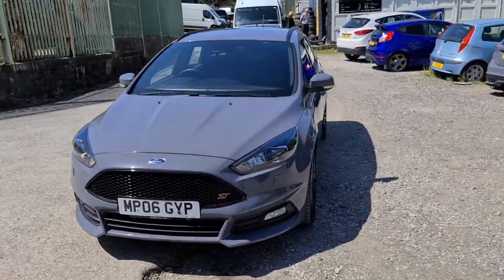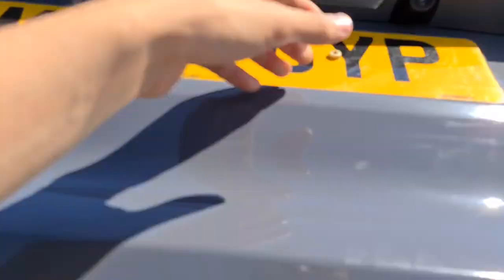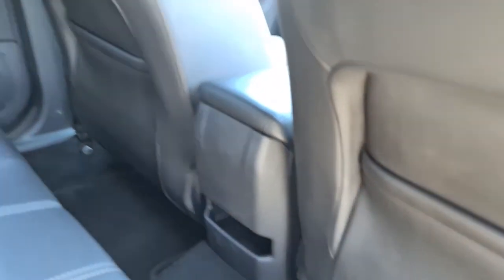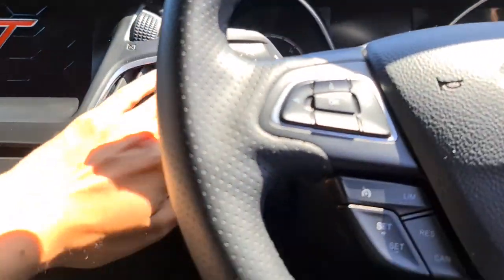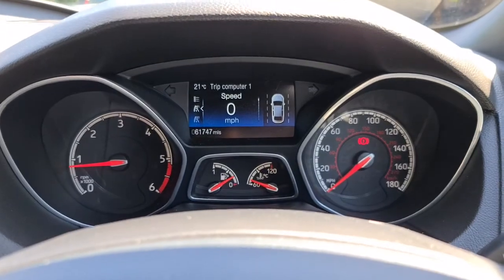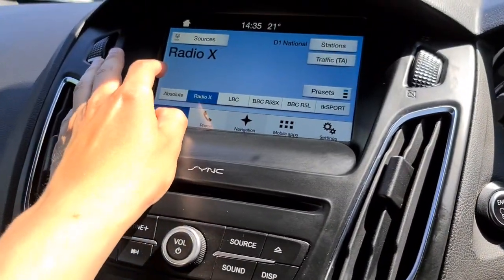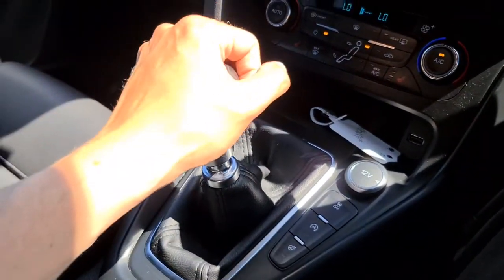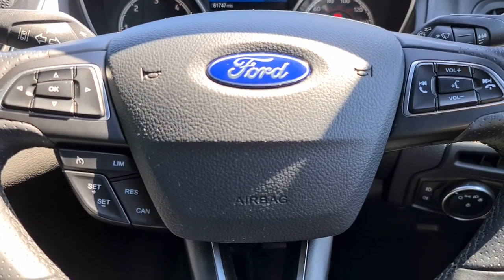Mp06 stealth grey focus st3 tdci walk around